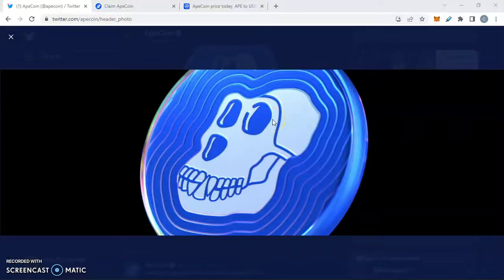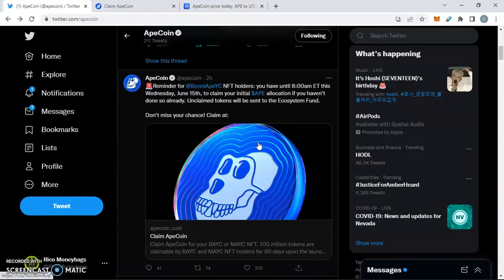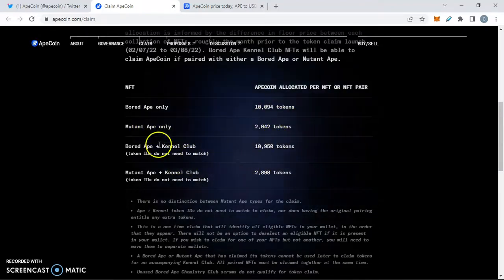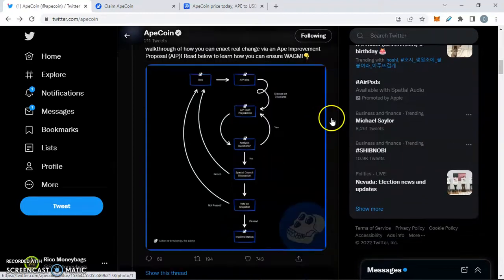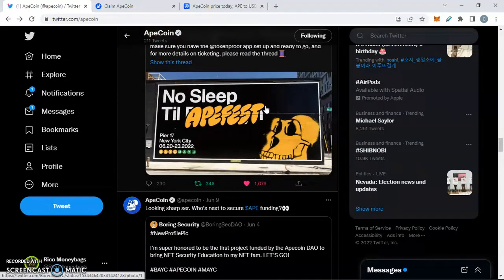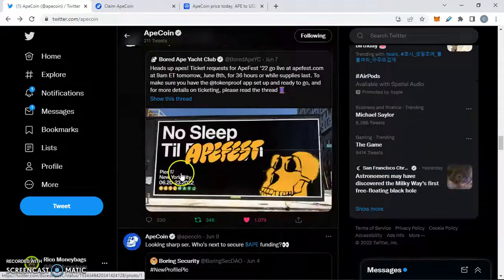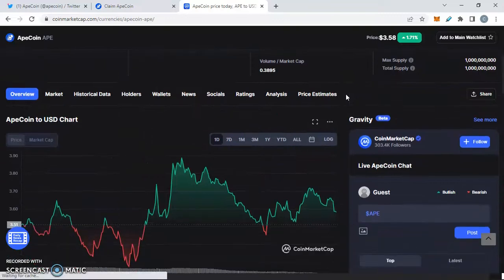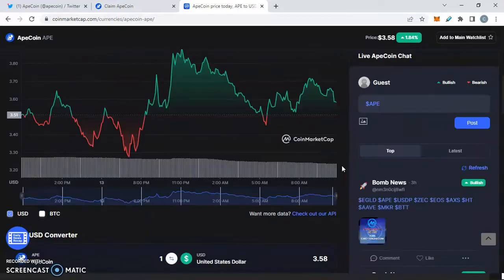Apecoin News | BAYC New Token Claim | Ape coin Price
To enter our Moneybags $100 Giveaway announced at the end of every week, simply:
3: Tweet sharing this video tagging me @RicoMoneybags
 & a friend

🧳 Let's pack our BAGS & experience the abundance of money together!